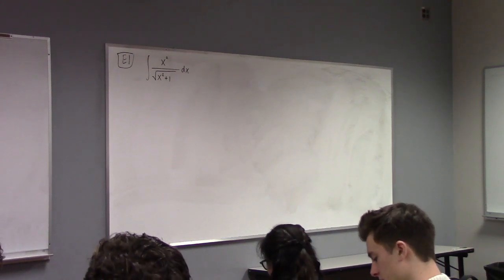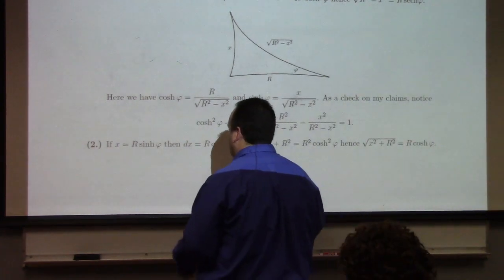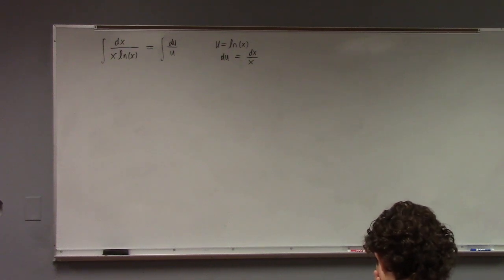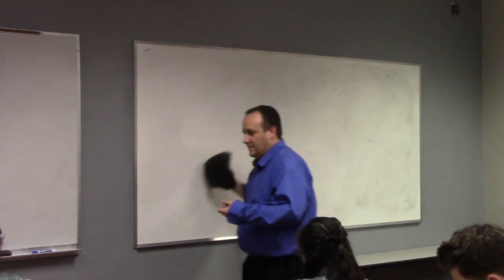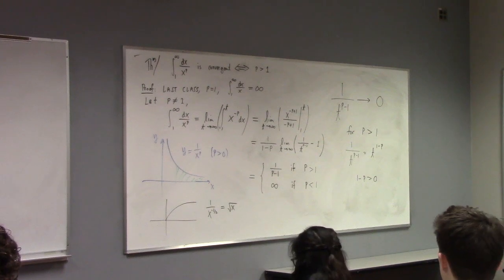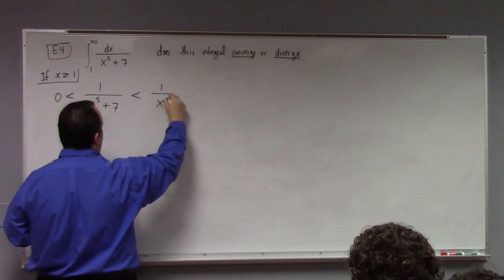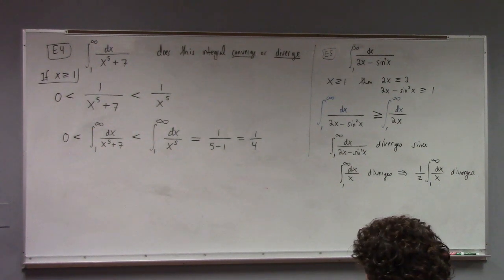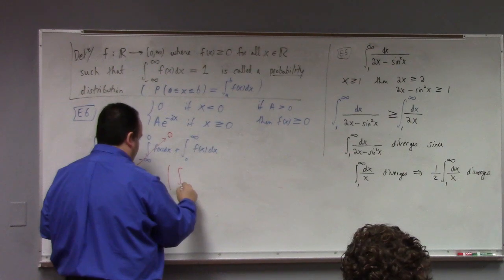Calculus II: hyperbolic sub. triangles, improper integration and comparison, Gaussians, 2-2-23 p1